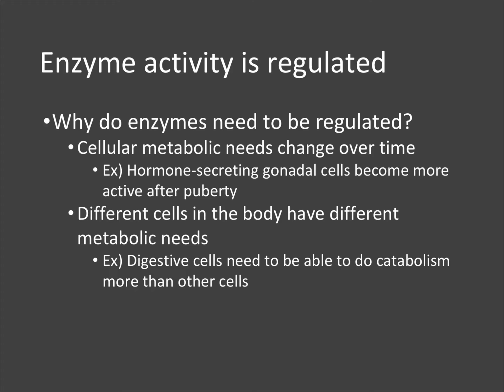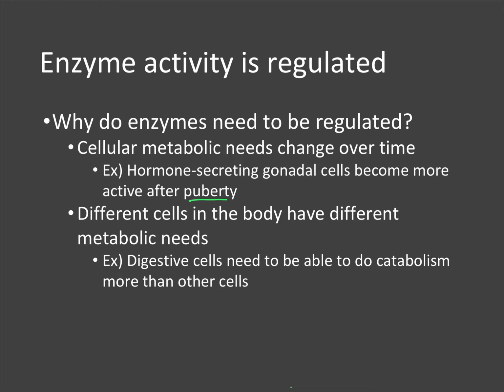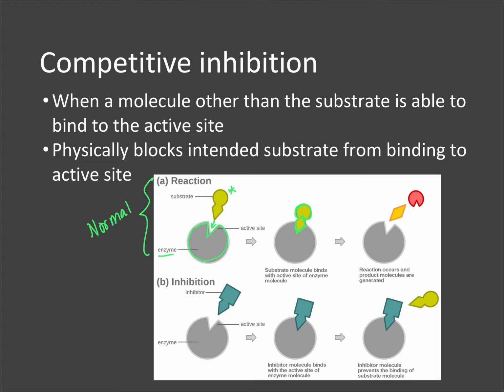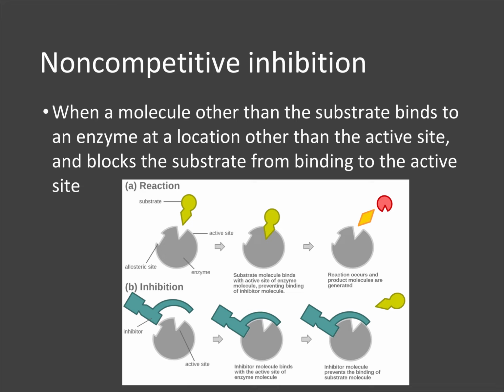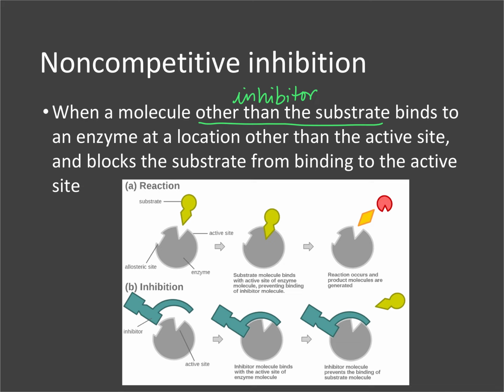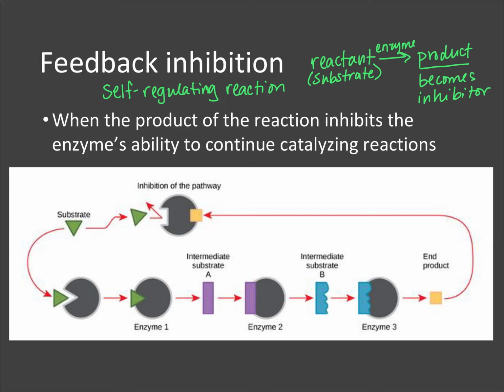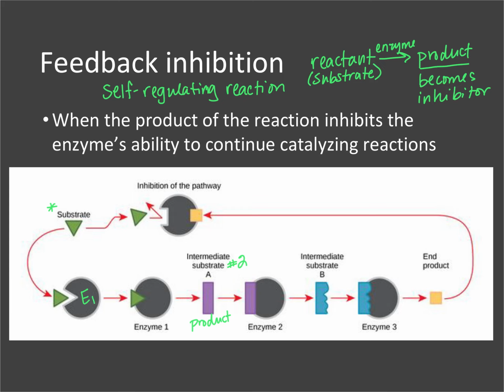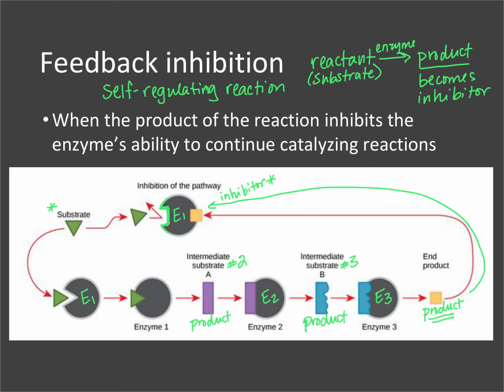Enzyme Regulation Introductory